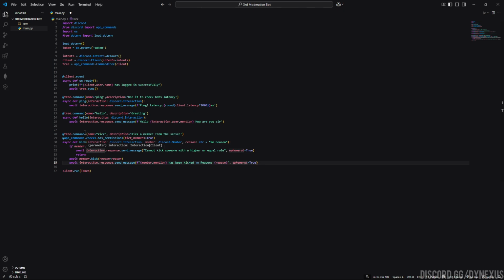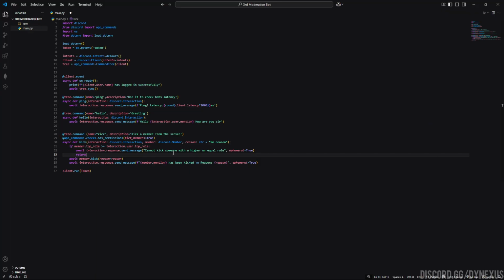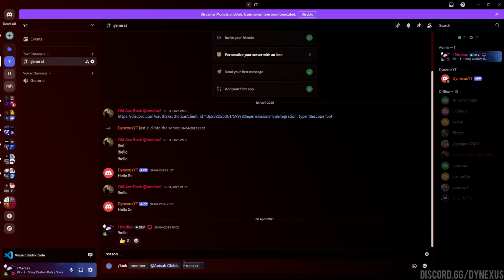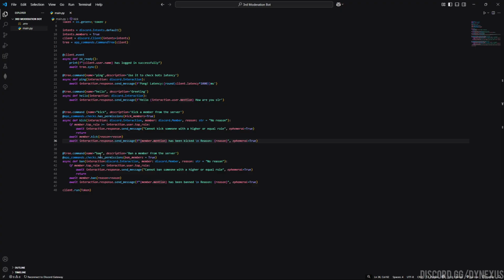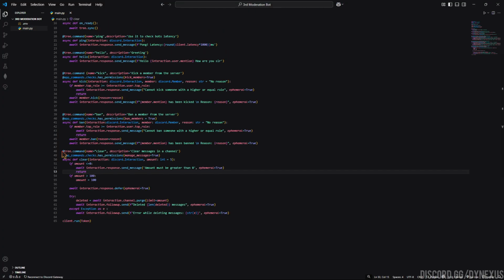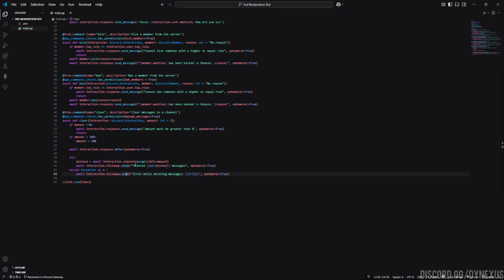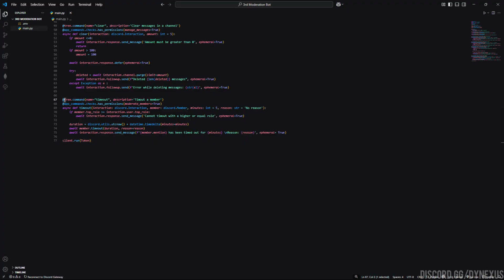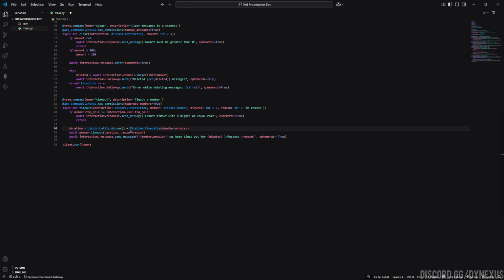How to Add Moderation Commands to Your Discord Bot in Python (2025) | (Includes Kick & Ban Commands)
🚨 In Part 3 of my Discord Bot series (Python 2025), we’re adding essential *moderation commands* like kick and ban using discord.py.

In this video, you’ll learn:
✅ How to add permission-based commands
✅ How to create a clean and safe command structure
✅ How to make your bot kick and ban users with confirmation

These commands are a must-have for any server mod bot. This video continues from Part 2 where we built slash commands. Be sure to follow the full series for a complete bot build!

🎵 *Music Credit*
Song: *Dawn*
Composer: *Sappheiros*